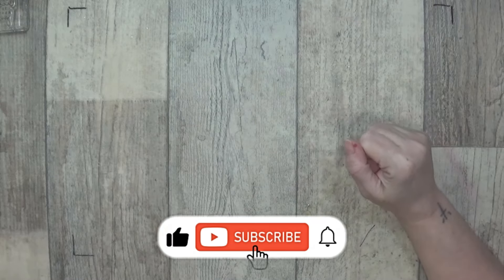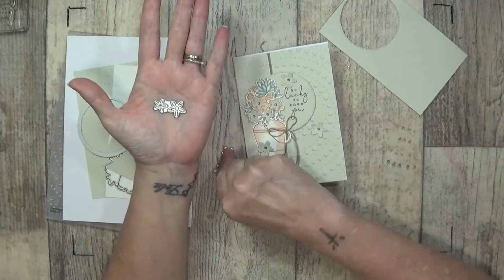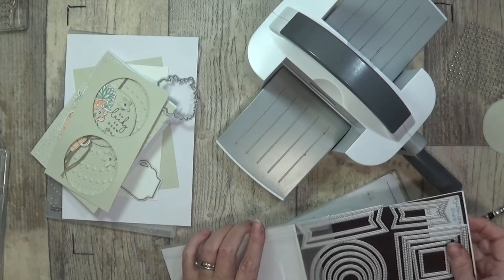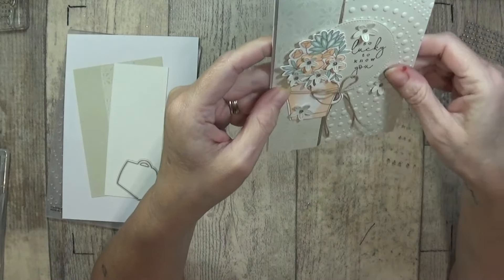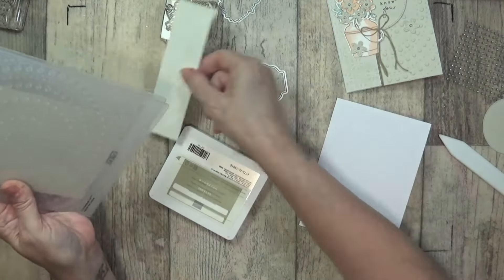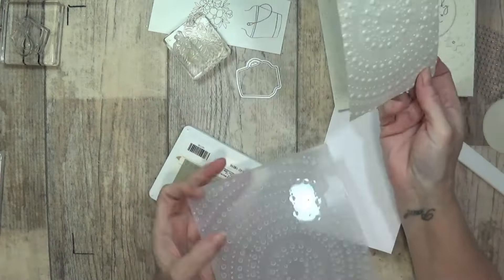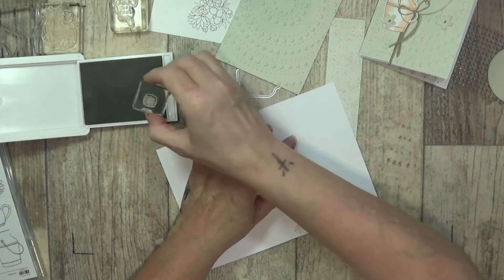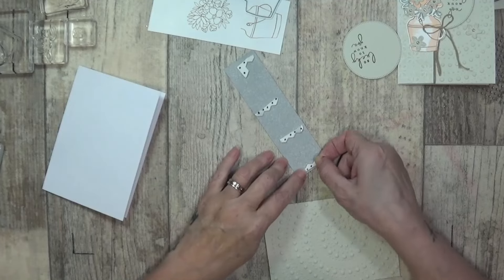Country Flowers Card Stampin' Up!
Hi I'm Gaynor, and tonight's video are these gorgeous Stampin' Up! Country Flowers Card, hope you enjoy x

 / 17008..  .

 / stampwithjo..  .